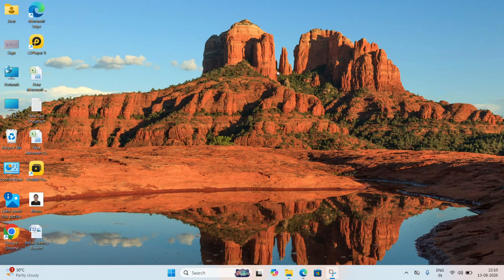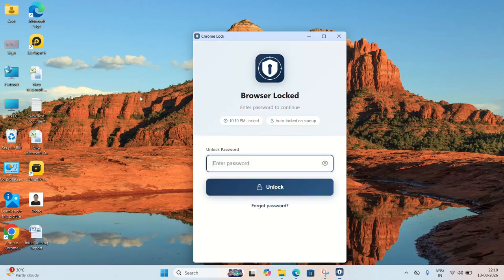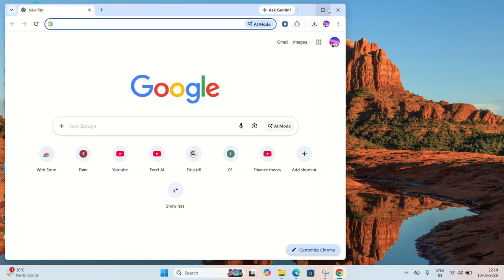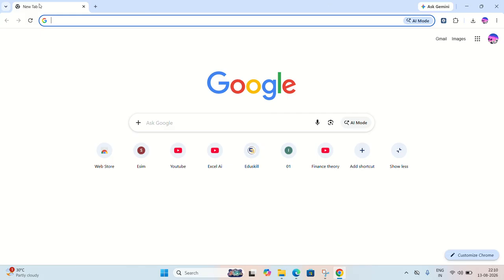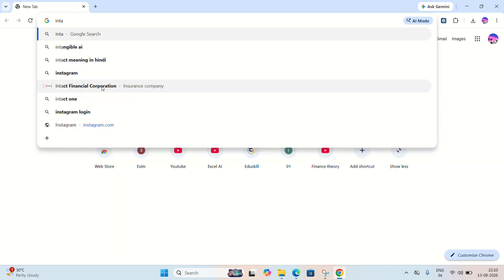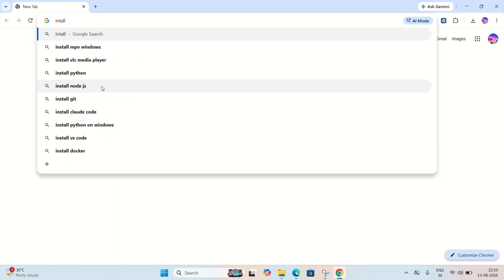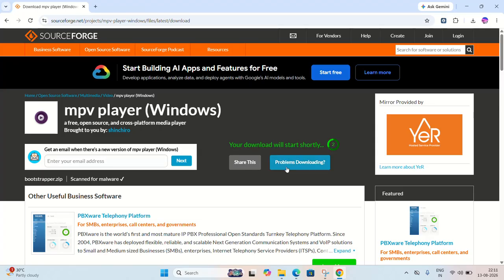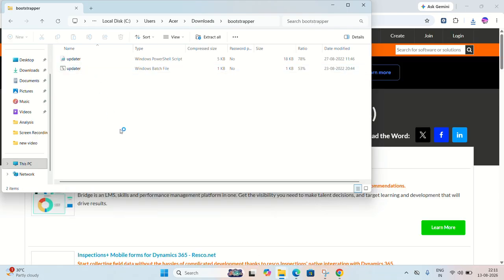How to Download & Install MPV Player - Full Setup with Modern Skin on Windows PC (2026)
Discover the complete guide to download and install MPV Player on your Windows PC, featuring a modern skin for an enhanced viewing experience